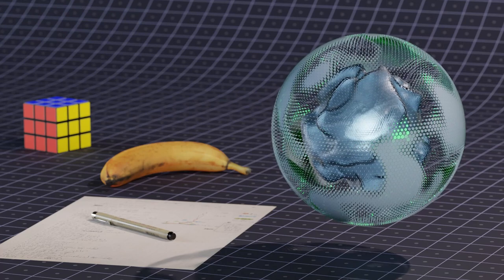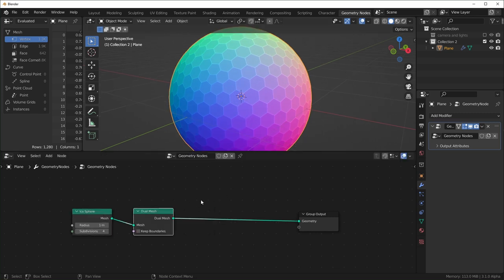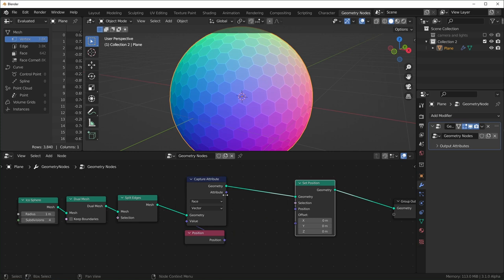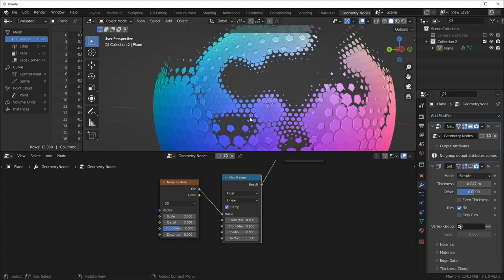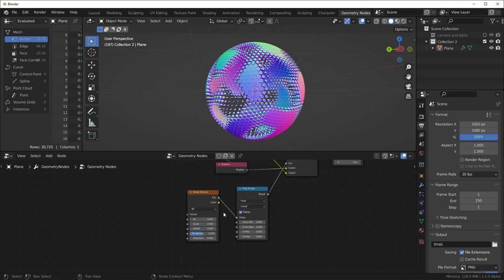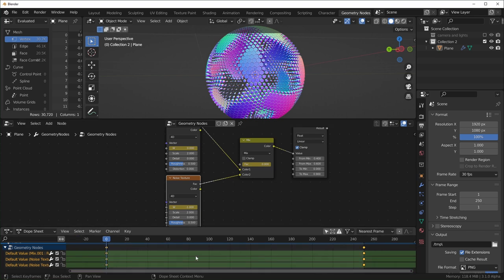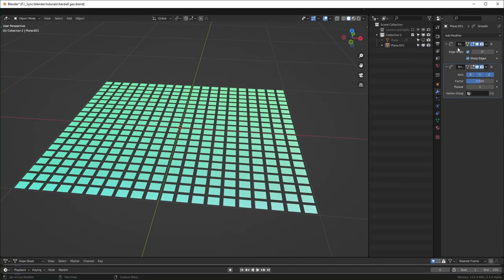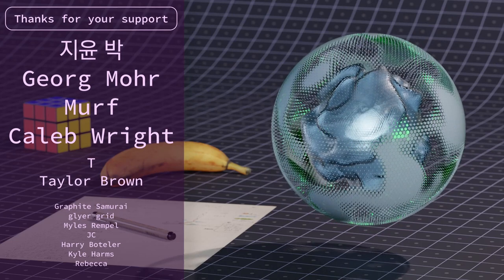Face Scaling with Blender Geometry Nodes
⚠️ There is an easier way to do this with the scale elements and extrude node!

GPU: EVGA GeForce RTX 2070 SUPER
CPU: AMD Ryzen 9 3900X
Motherboard: Asus PRIME X570-PRO
Memory: Team T-FORCE VULCAN Z 64 GB (2 x 32 GB) DDR4-3200
Monitor: LG 25UM58-P 25.0" 2560x1080 60 Hz
Drawing Tablet: XP-PEN Artist 15.6Pro
Mouse: Logitec MX Master 3s
Keyboard: Redragon K580 VATA
Speakers: Mackie CR3-X
Headphones: Beyerdynamic DT 700 Pro X
Microphone: Beyerdynamic M70 Pro X
Audio Interface: Universal Audio Volt 2

00:00 - Intro and Summary
00:42 - Face Scaling
04:48 - Control With A Texture
06:29 - Animating the Noise
07:52 - Looping
09:58 - Speed
11:09 - Without Geonodes